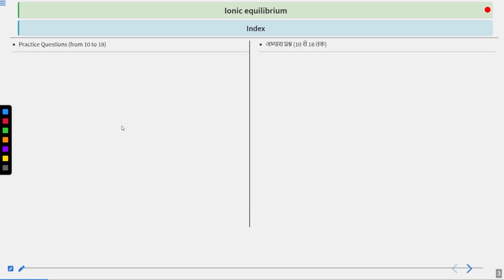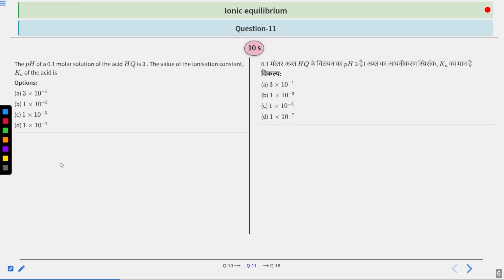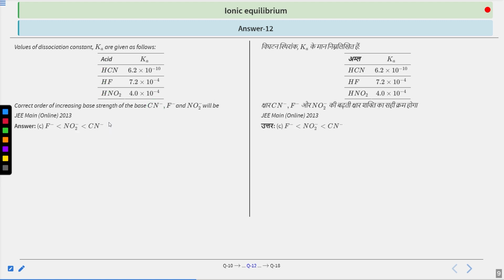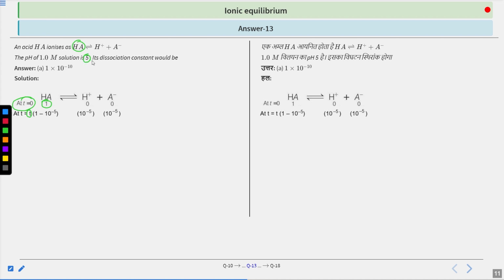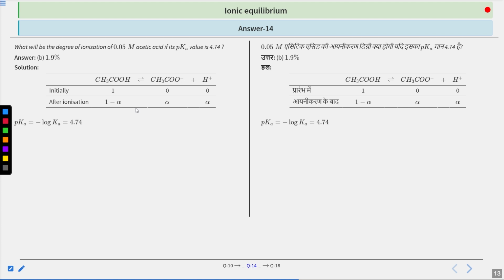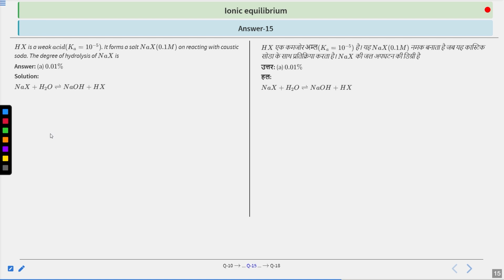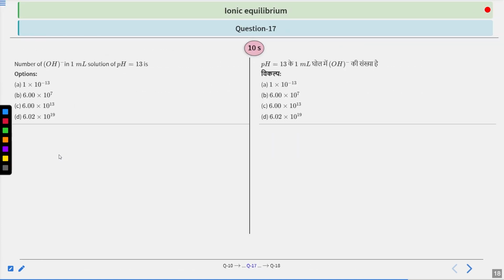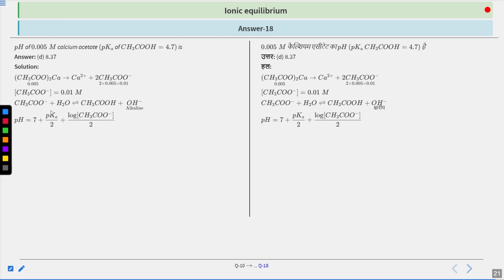Ionic equilibrium question part 2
Subject: Chemistry
Programme Name: Ionic equilibrium
Course Name: Medical

This lecture covers some practice questions on the concept of Weak and Strong Electrolytes, Ionisation of Electrolytes, Degree of Dissociation/Ionisation, Ostwald's Dilution Law, Various concept of acids and bases and their Ionisation, Relative strength of mono acidic bases, Ionsation of water

📡 Key Features:
Syllabus-based Content